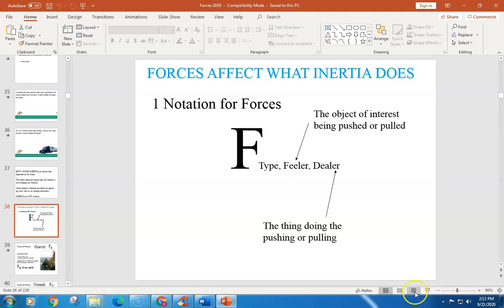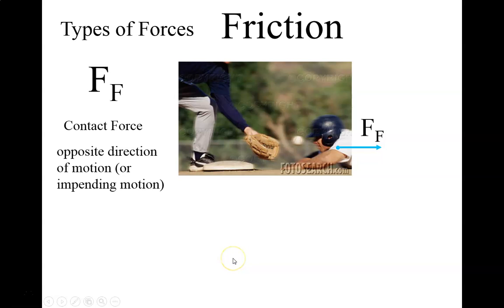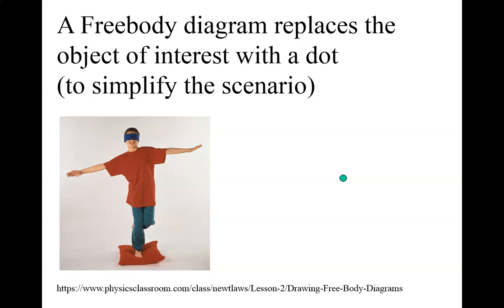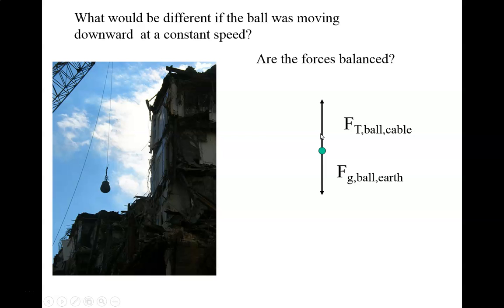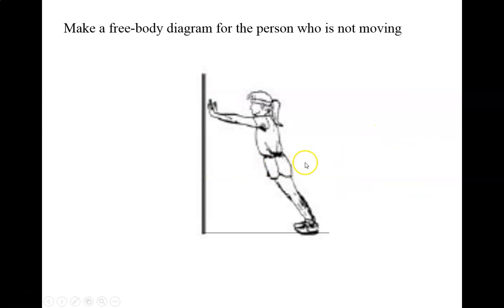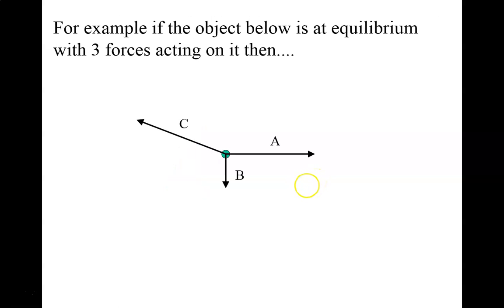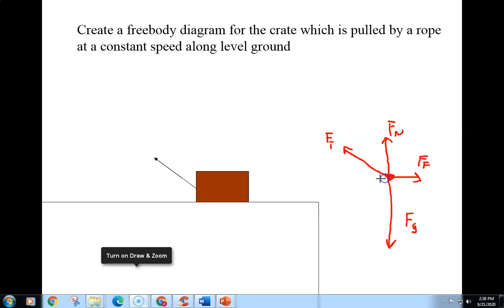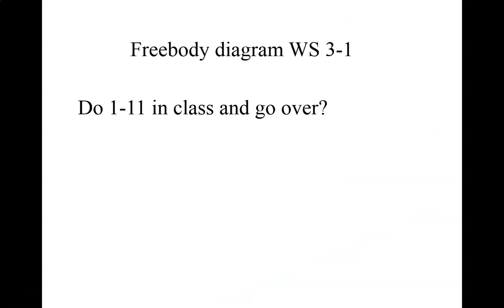AP 3-2 Freebody diagrams